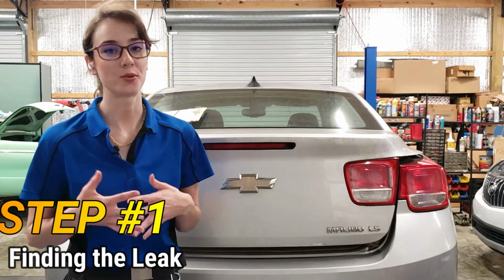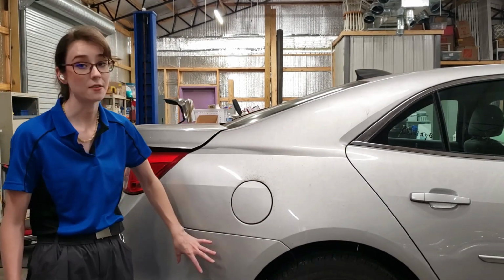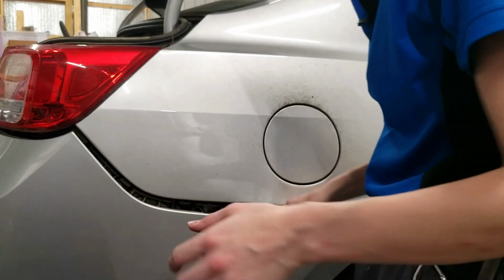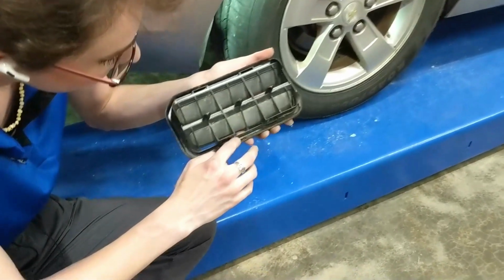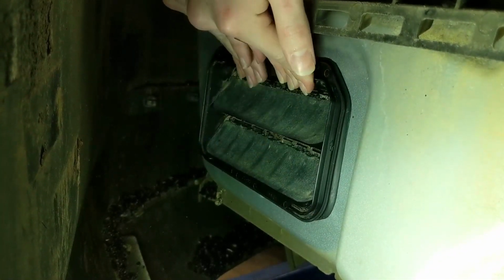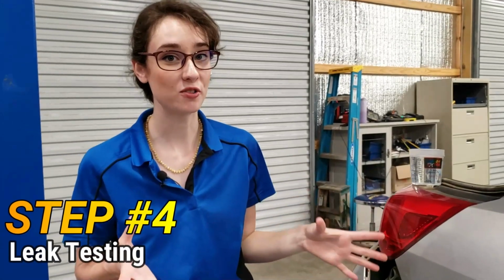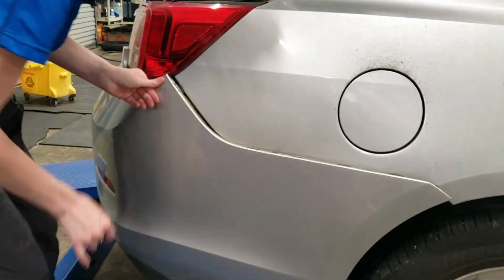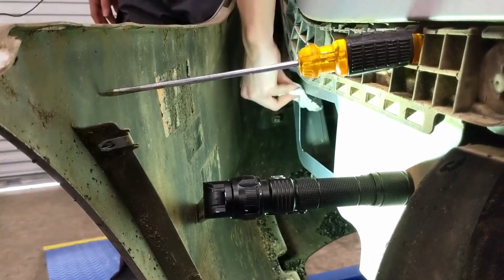2015 Chevrolet Malibu Trunk Leaking? HERE'S WHY!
Today Laura shows how to Seal a mysterious Leak: an Air Vent/Baffle in the Trunk of a 2015 Chevy Malibu step by step! This repair can be done on both sides of the bumper.

TOOLS & SUPPLIES USED IN THIS VIDEO:

OTHER TOOLS USED: Socket Wrench & Extender,  Power Drill,  7mm Socket,  T15 Torx Bit,

TIMESTAMPS
0:00 - Intro
0:12 - Finding the Leak
1:55 - Disassembly
3:17 - Sealing Air Vent
6:05 - Leak Testing
7:37 - Reassembly
7:59 - Outro
8:22 - Bloopers

HopFam Media, hereinafter referred to as (HFM) specifically DISCLAIMS LIABILITY FOR INCIDENTAL OR CONSEQUENTIAL DAMAGES and assumes no responsibility or liability for any loss or damage suffered by any person as a result of the use or misuse of any of the information or content in this video. HFM recommends safe practices with Common Sense when working with power tools, automotive lifts, lifting tools, jack stands, electrical equipment, blunt instruments, chemicals, lubricants, and/or any other tools or equipment seen or implied in this video. HFM assumes and/or undertakes NO LIABILITY for any loss or damage suffered as a result of the use, misuse or reliance on the information and content of this video. USE AT YOUR OWN RISK: This video is for entertainment and/or informational purposes only. It is your responsibility to evaluate for your own safety and physical condition, or that of your associates, and to independently determine whether to perform, use, or adapt any of the information and/or content of this video. Any automotive repair and/or modification may result in an injury. By voluntarily undertaking any task displayed in this video, you assume the risk of any resulting injury; your safety is the sole responsibility of the user and not HFM

2015 Chevrolet Malibu, Chevy, leaky, leaking, passenger side, driver side, flooded, car, sedan, trunk, repair, DIY, do it yourself, step by step, full tutorial, how to, tips & tricks, vehicle repair, car maintenance,